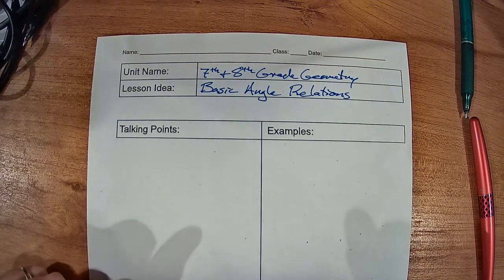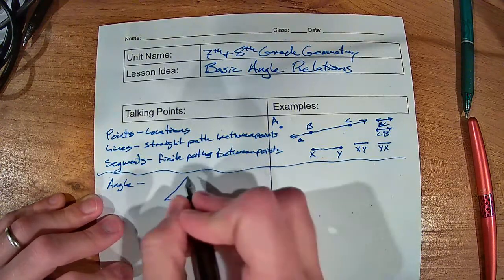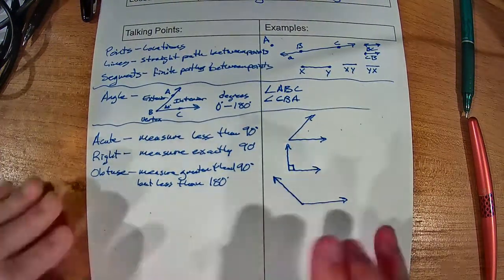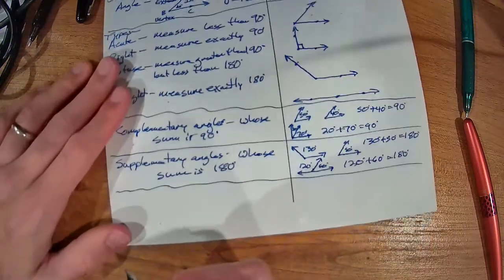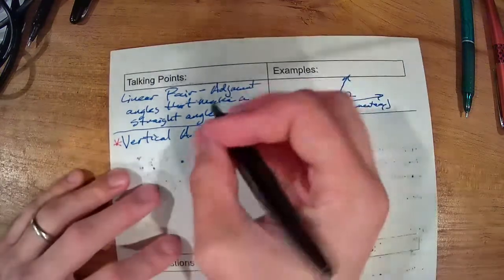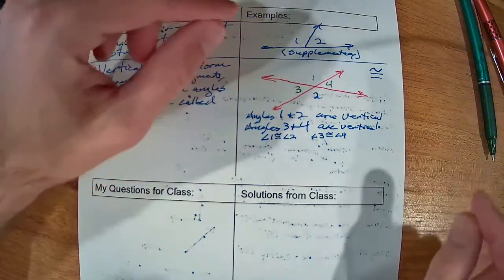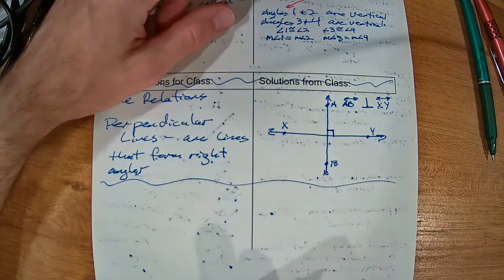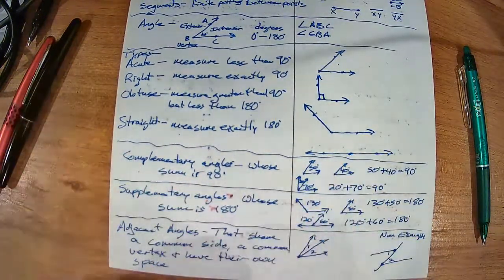Basic Angle Relations